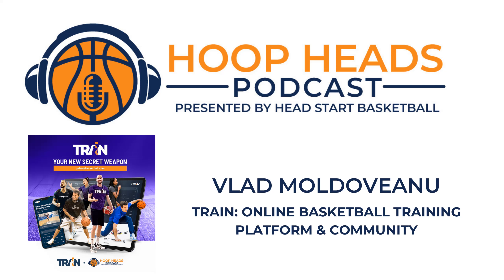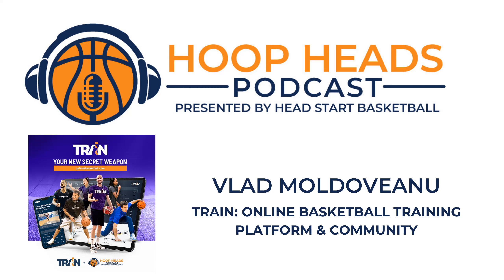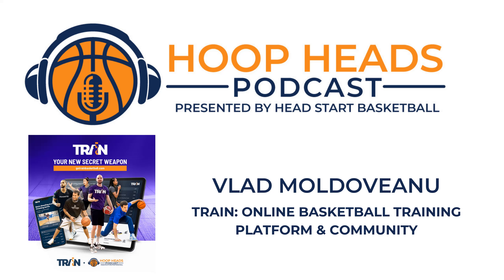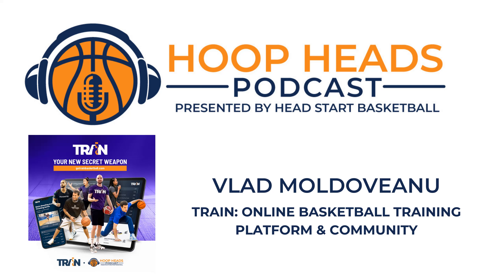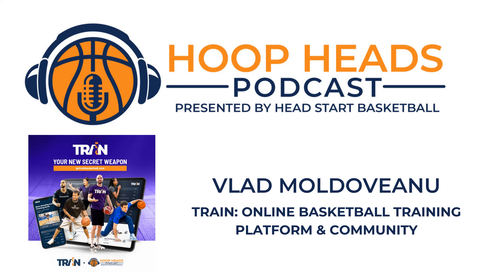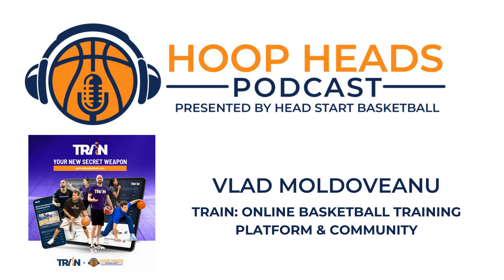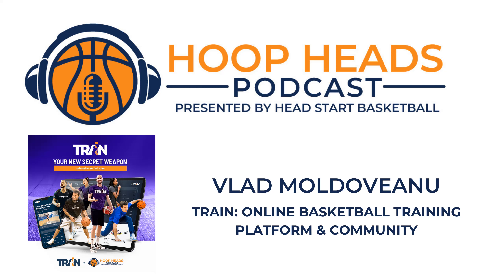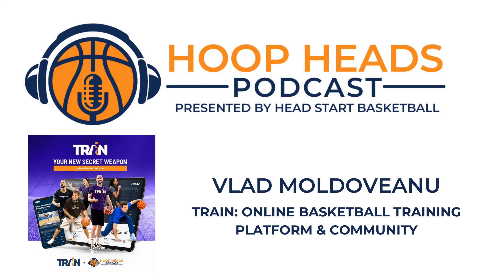Vlad Moldoveanu -Train: Online Basketball Training Platform & Community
Vlad Moldoveanu is a recently retired Romanian professional basketball player and a mental performance coach.  He played his college basketball at American University where he was first team All-Patriot League in both 2010 and 2011. Vlad played professionally in various countries across Europe up until his recent retirement.

Vlad is the driving force behind Train, an online basketball training platform & community that aims to help players improve their game by providing them with premium courses created by expert coaches and trainers from around the world.  As a coach you can learn from Train and also monetize your coaching expertise.

If you’re looking to improve your coaching please consider joining the Hoop Heads Mentorship Program.  We believe that having a mentor is the best way to maximize your potential and become a transformational coach. By matching you up with one of our experienced mentors you’ll develop a one on one relationship that will help your coaching, your team, your program, and your mindset.  The Hoop Heads Mentorship Program delivers mentoring services to basketball coaches at all levels through our team of experienced Head Coaches.

Get ready to learn how Train can help you monetize your coaching expertise and improve your game whether you’re on the court or the sidelines.